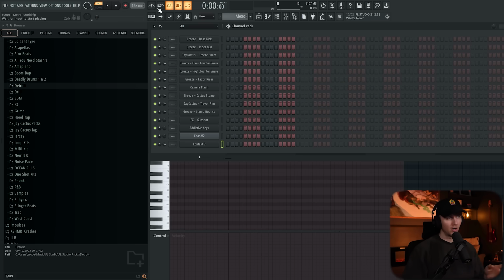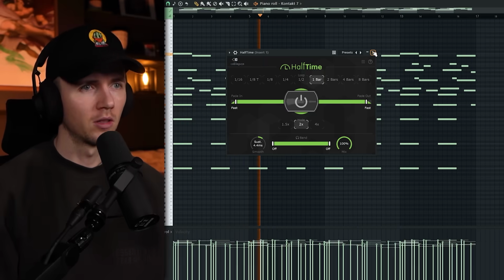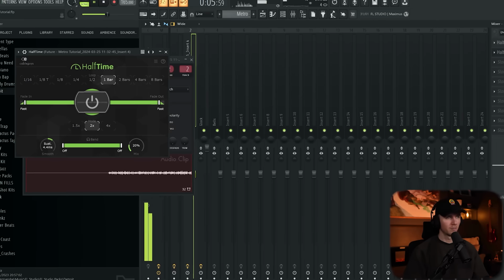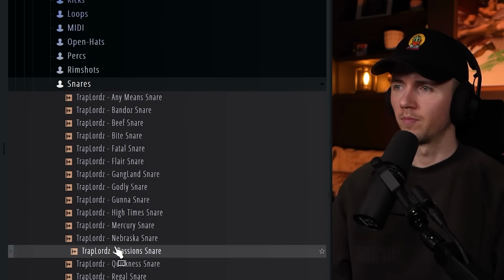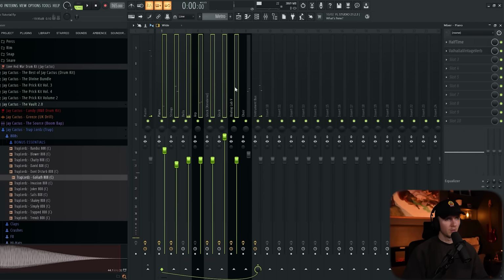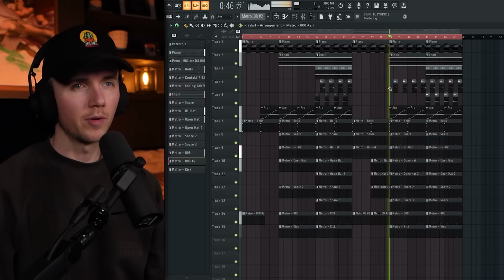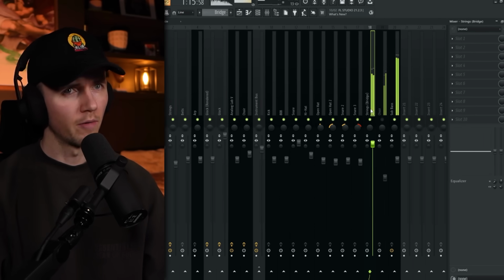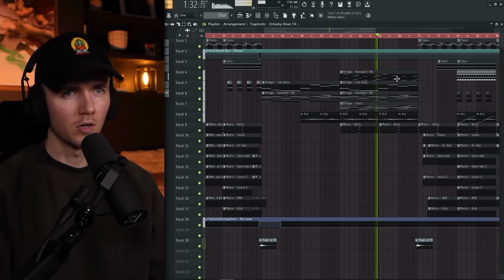How To Make Dark Trap Beats Like Metro Boomin & Future's 'We Don't Trust You' Album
In this video, I show you how to make dark trap beats like Metro Boomin & Future's 'We Don't Trust You' album. I break down how to make dark trap melodies, how to create dark textures, and how to sequence trap drums all from scratch in FL Studio.

00:00 Intro
00:24 Making A Dark Trap Melody
02:45 Layering
03:24 Strings and Textures
05:29 Synths
06:08 Choir
06:28 Drums
08:36 808 & Kick
09:48 Arrangement
11:00 Bridge
13:00 Final Listen